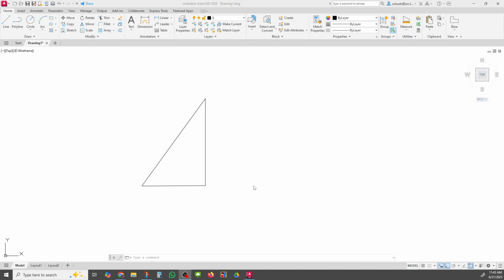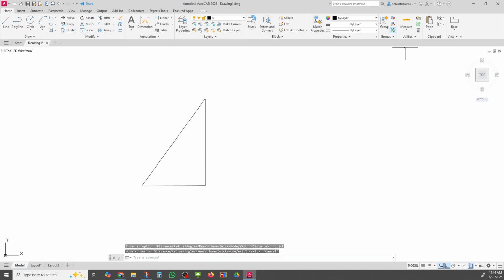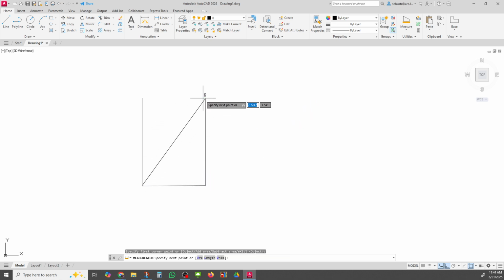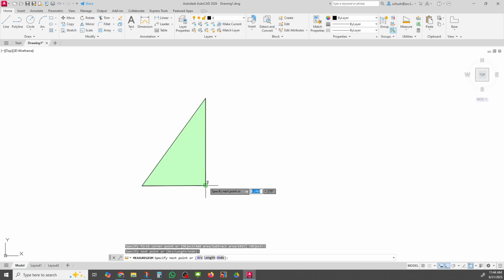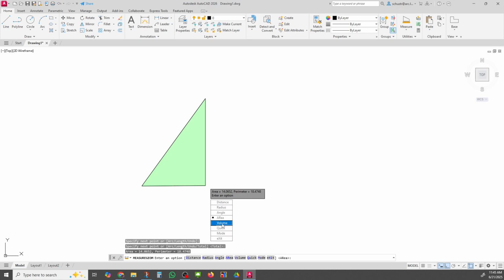310 AutoCAD Measure Command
310 AutoCAD Measure Command